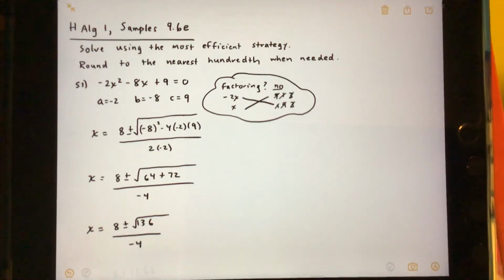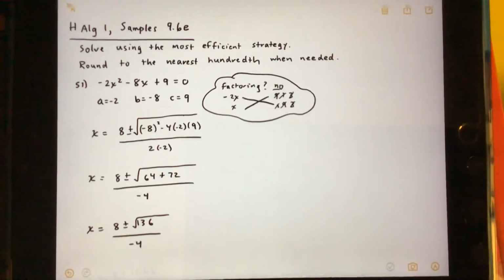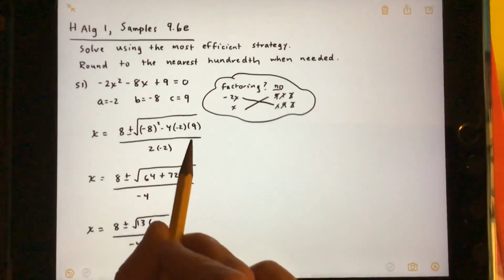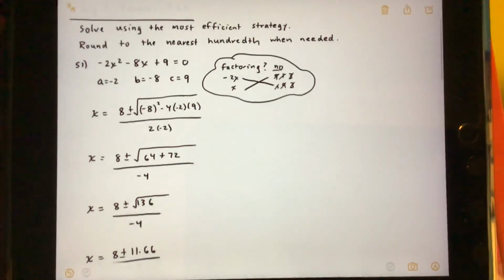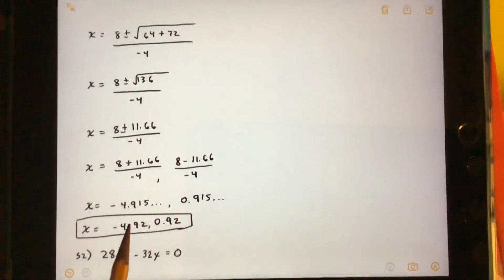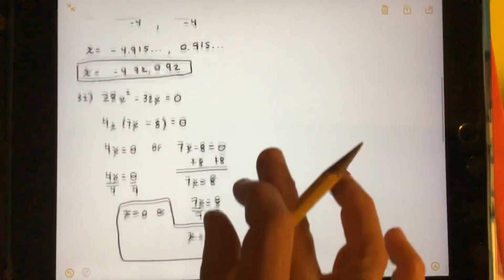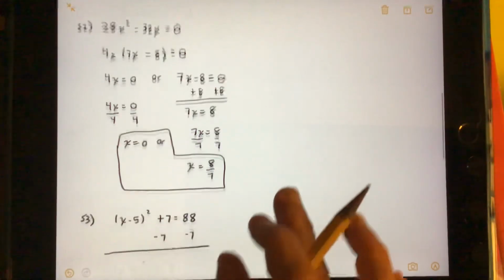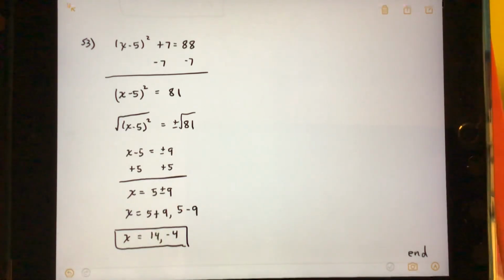H Alg 1, 9.6e samples